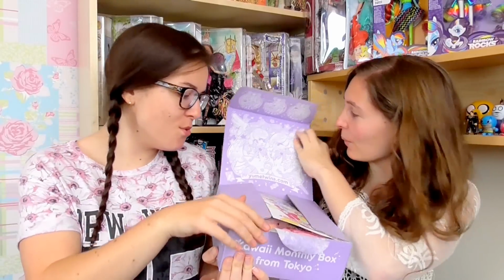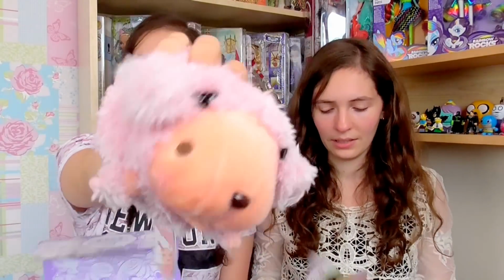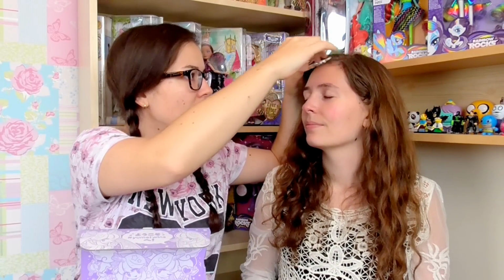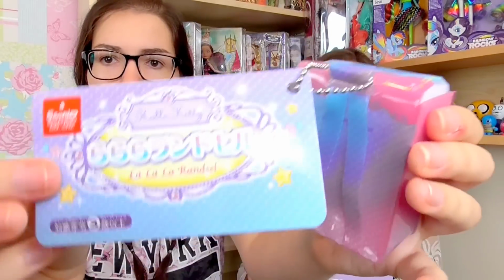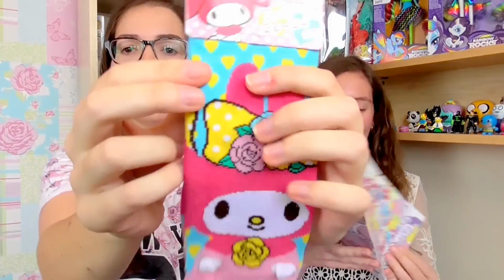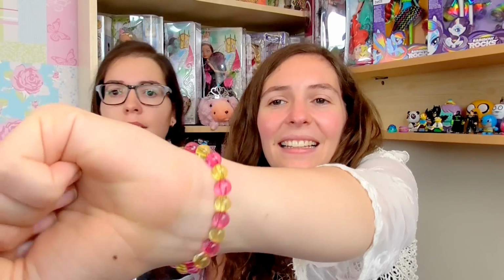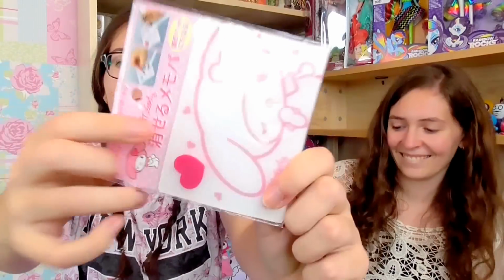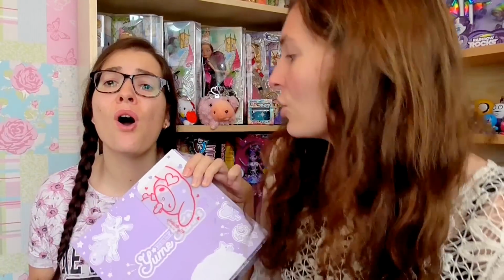Yume Twins Subscription Box Review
Mallow Starlers! We are unboxing and reviewing the July 2016 Yume Twins Subscription Box! This is an absolutely beautiful subscription box, featuring characters such as Hello Kitty, My Melody and Little Twin.

Yume Twins is pronounced (You-may Twins)

In this box there is:
Hello Kitty Randoseru Charm
Harajuku Kawaii Bracelet
Shinada Poodle Plush
Hello Kitty Memo Pad
Hello Kitty Plush
My Melody Pouch
My Melody Sanrio Socks
Harajuka Princess Tiara

Yume Twins Subscription Box:

Fun and tasty Japanese candies to your doorstep every month!
Monthly care package of everything kawaii and cute!

BECOME A SUPER STARLER!